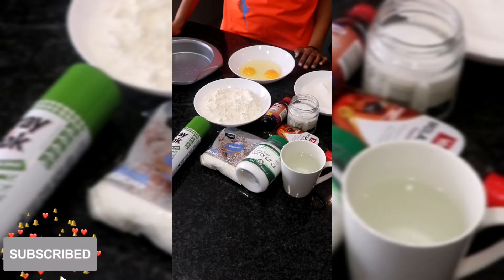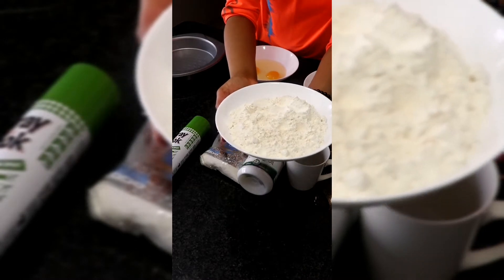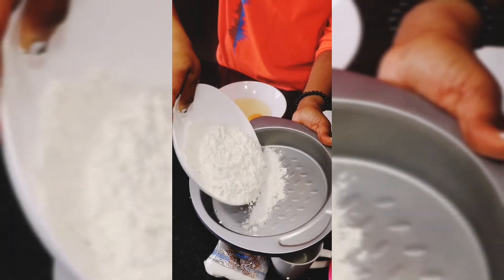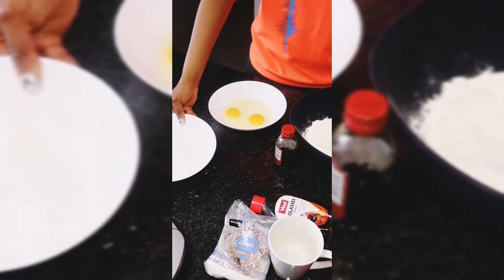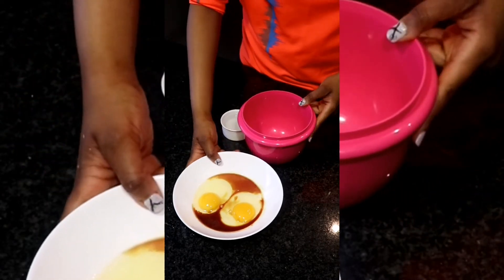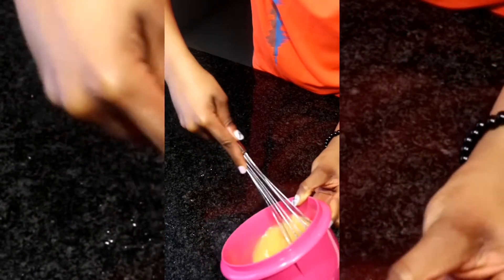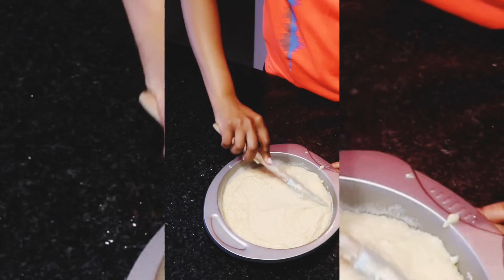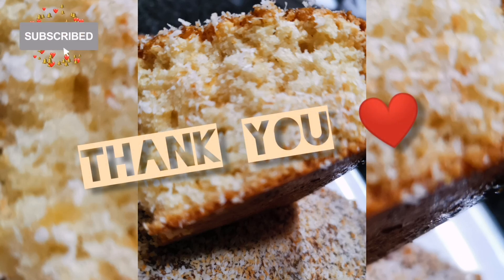Coconut Cake ||South African YouTuber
Dry ingredients :
1,5 cups of Self raising flour
3/4 Cup of white Sugar
1/2 tsp salt
100g of Dessicated Coconut

💦Ingredients
200ml of water.
1/2 Cup of Coconut oil (Measured when solid).
2 large eggs.
1 1/2 tbs of vanilla essence.

For the glaze :
3tbs of Molasses.
0.5 cup of water.
50g of Dessicated coconut.

Extras : Cooking spray, Spatula, whisk, teaspoon, fork and a 20cm round cake tin.

Method :
Preheat ur oven to 180°C.
Grease and flour the cake tin. Put excess flour in with dry ingredients.

Mix all dry ingredients in one bowl and mix.
Melt coconut oil in the microwave(don't boil it) .

In a separate bowl mix oil, eggs and vanilla.
Pour wet into dry. Stir while rotating the bowl. Add half the water. Stir. Add the rest and stir.

Pour into baking dish and bake in the oven for - /+ 40 mins or until a toothpick /skewer inserted in the middle comes out clean.

On the stove (medium heat).
Toast the coconut in a dry pan until Brown. Remove. Add water n molasses. The mixture should turn a dark brown colour.

Remove. Once the cake has cooled down. Remove it from the pan and pour the glaze over it.
Sprinkle the toasted coconut on top. Take a Pic 📸and enjoy!